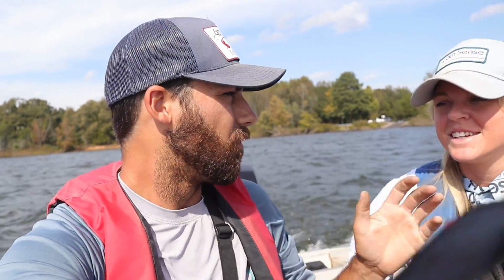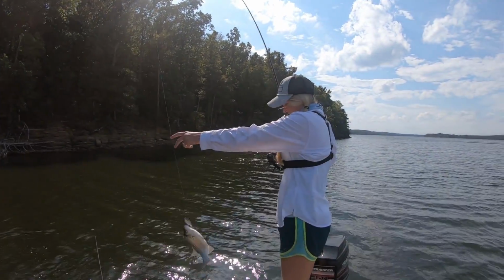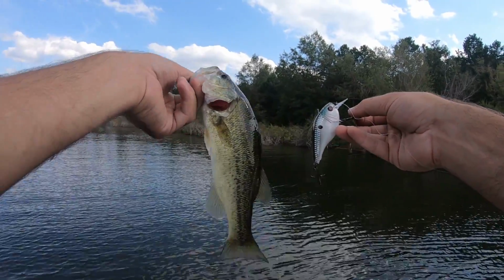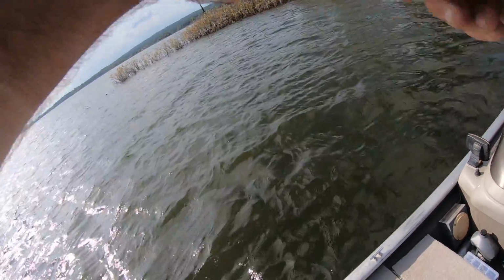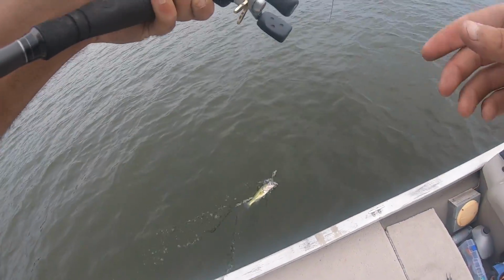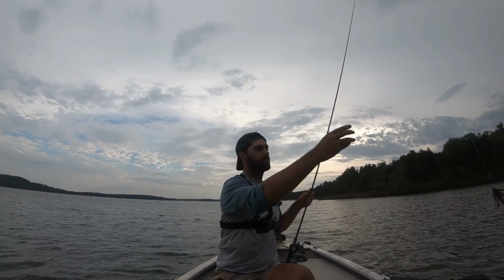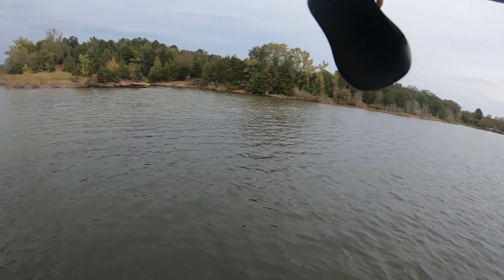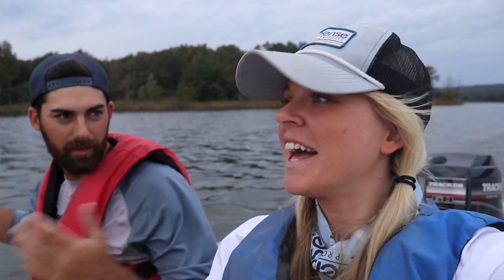OUR FIRST FISHING TRIP IN THE NEW BOAT!!!!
FINALLY! The day is here where we get to take our new boat out on the water for it's first of many fishin' missions. The wind is howling so it should make for an interesting first trip! Follow along with us to see if we can catch the first fish out of it! We are excited for all of the future fishing trips in it!